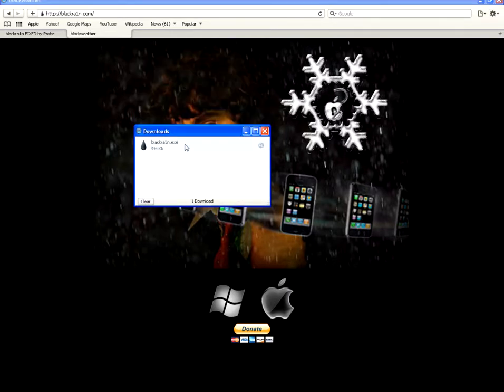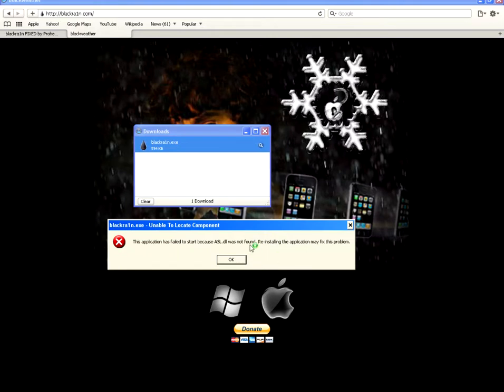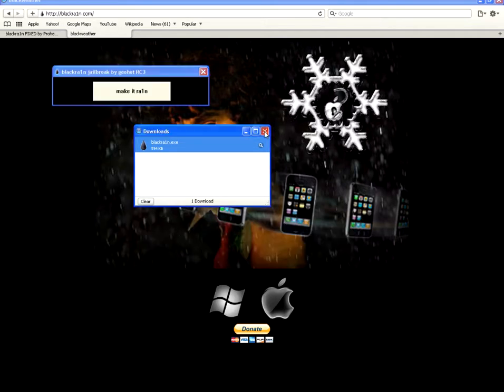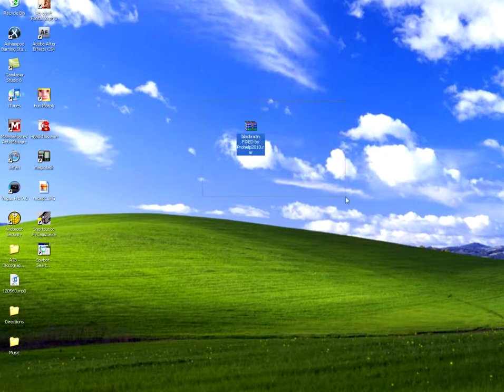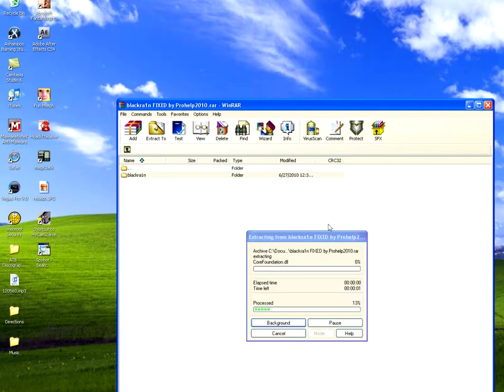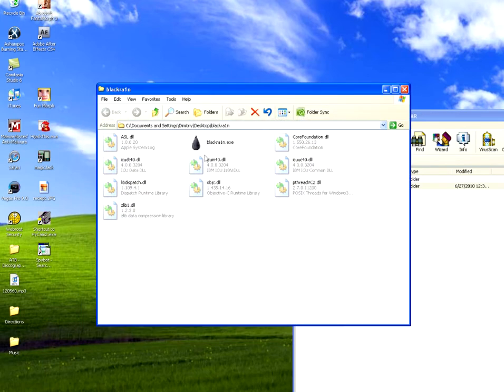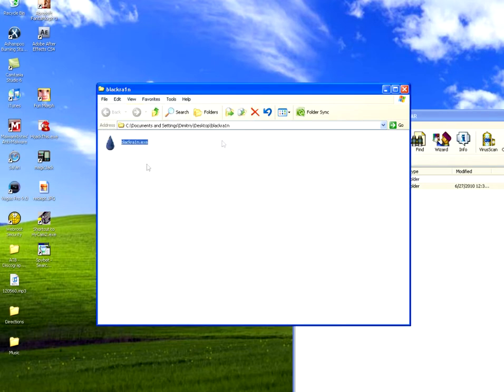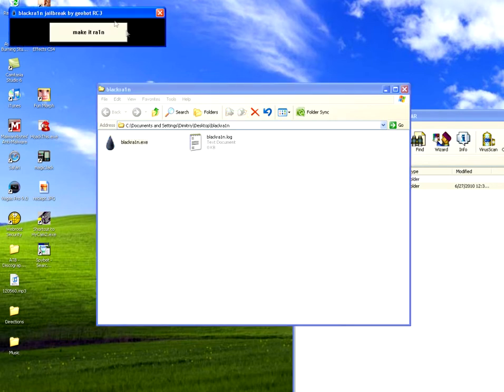Blackra1n ASL.dll Error Fix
Hey Guys.. I saved you the trouble, and Fixed everything for you. Just download and enjoy:)